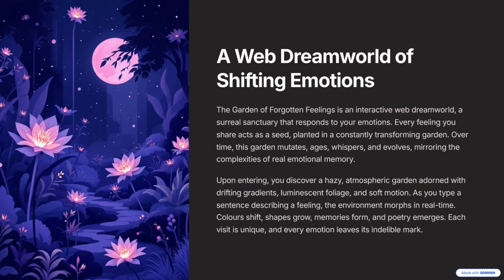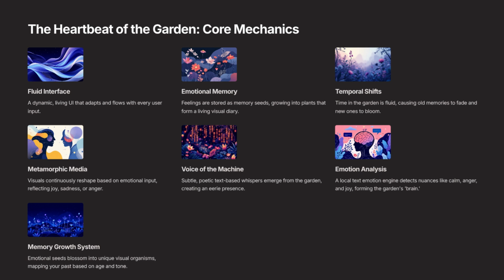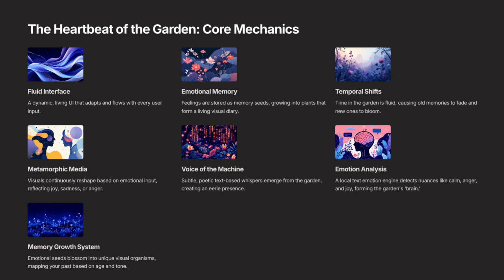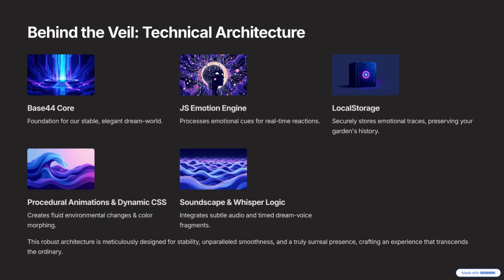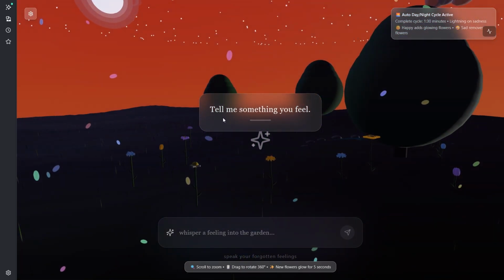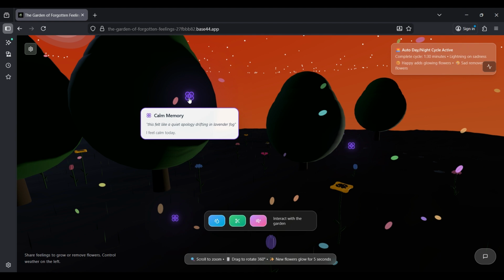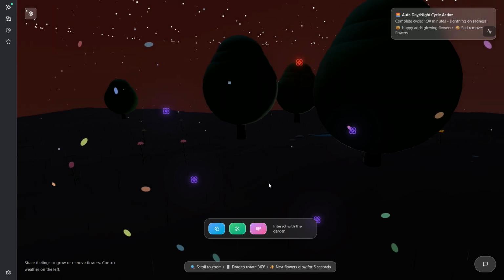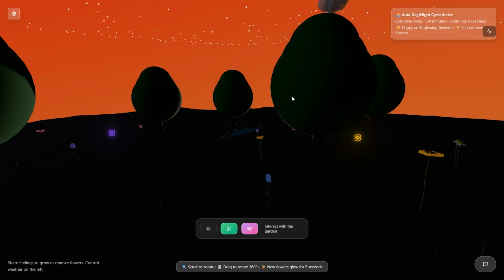The Garden of Forgotten Feelings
The Garden of Forgotten Feelings is an immersive, surreal, emotional web experience built under the Fluid Interface hackathon constraint. The environment evolves dynamically based on the emotions hidden inside user-typed text, transforming into calm winds, angry storms, joyful blooms, drifting nostalgia, and more.

No AI speech processing, no server database, everything runs fully in-browser using local emotion analysis and localStorage-based memory seeds.

🌸 Explore forgotten emotions
🌙 Watch the garden shift in real-time
🌿 Revisit past feelings as blooming plants
✨ Truly organic, atmospheric interaction